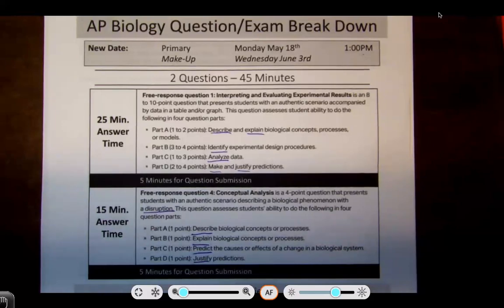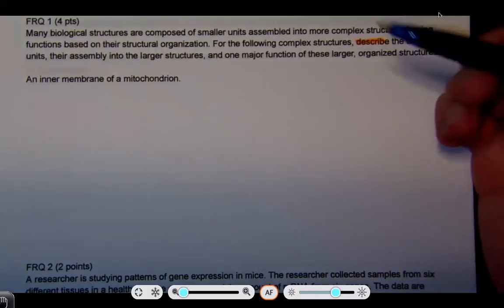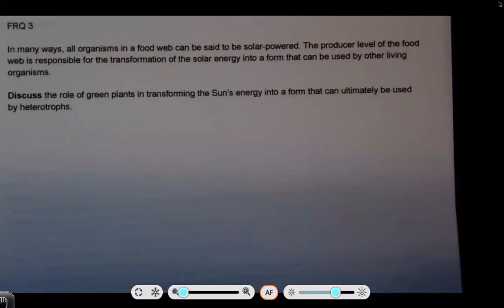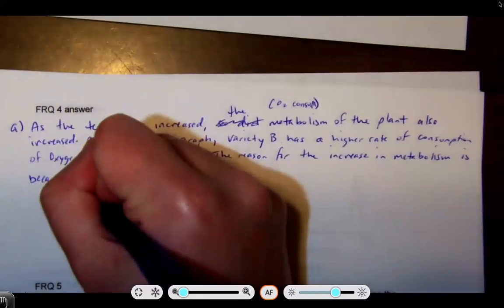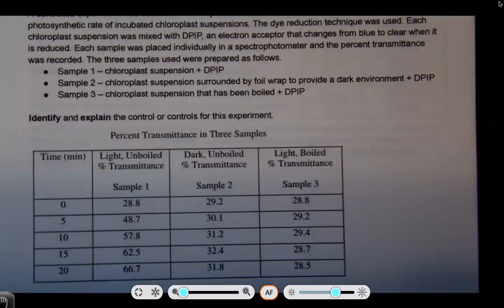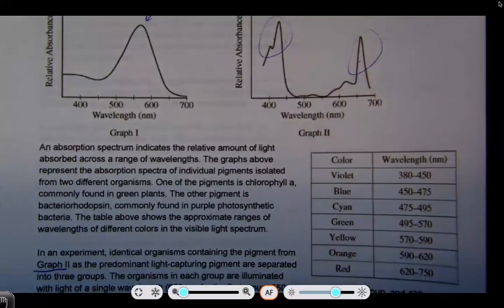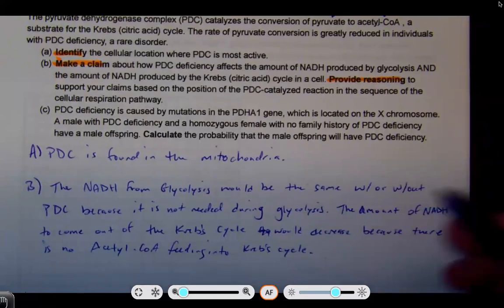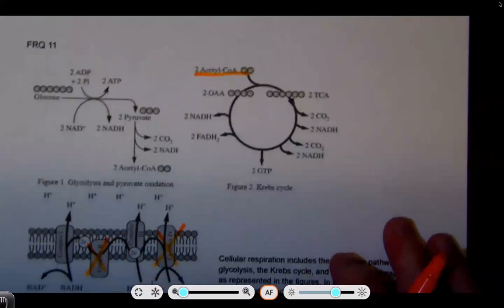Cellular Energy FRQ Review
This video covers some of the review FRQs for Cellular Energy.